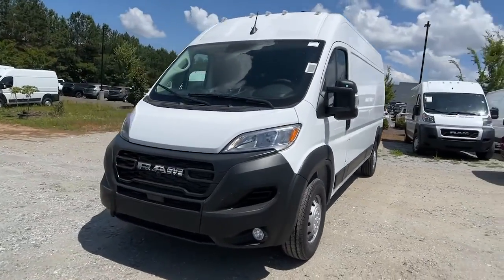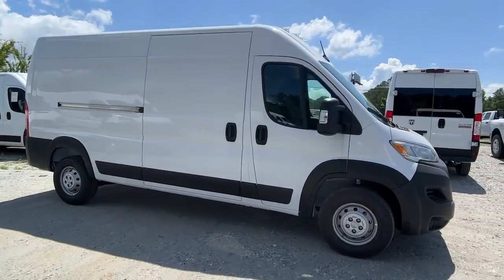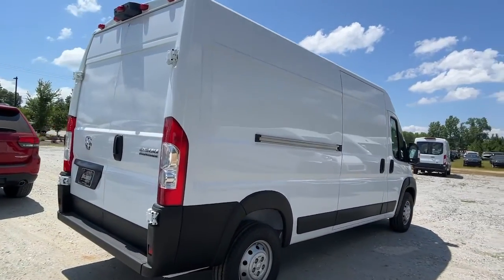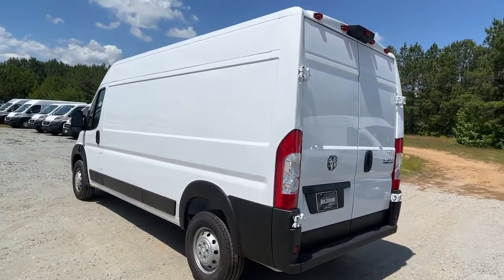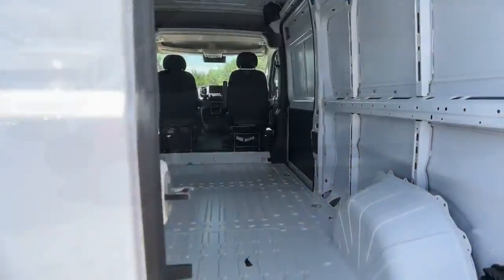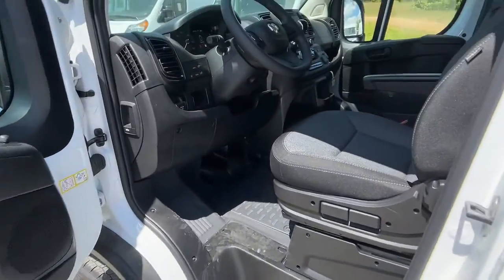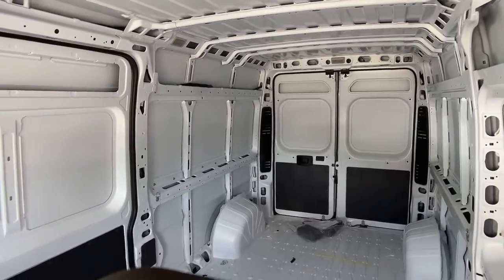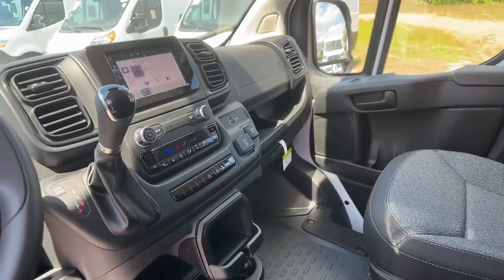2023 Ram ProMaster_Cargo_Van R104890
2023 Ram ProMaster_Cargo_Van  - Stock#: R104890

MUST MENTION OR PRESENT AD AT TIME OF PURCHASE TO RECEIVE ADVERTISED PRICE. Don Jackson Chrysler Dodge Jeep Ram North offers the most competitive prices online. No need to negotiate. After over 50 years in the Automotive Industry Don Jackson has developed the most hassle free used car buying experience in the market. Our award winning Finance Department is waiting to help you secure the lowest interest rate and payment available. No time to come to the dealership no problem! We offer transportation within 300 miles of the dealership. New vehicle pricing includes all offers factory incentives and rebates. THE ADVERTISED PRICE DOES NOT INCLUDE SALES TAX VEHICLE REGISTRATION FEES OTHER FEES REQUIRED BY LAW OR FINANCE CHARGES.
DRIVER CONVENIENCE GROUP  -inc: Front Fog Lamps  Remote Start System  Surround View Camera System  Blind Spot & Cross Path Detection  Power Folding/Heated Mirrors,PASSENGER BUCKET SEAT,AUXILIARY SWITCHES,CONVENIENCE GROUP  -inc: Shelf Above Roof Trim  Underseat Storage Tray  Cargo Net  Ambient LED Interior Lighting,FRONT FOG LAMPS,MANUFACTURERS STATEMENT OF ORIGIN,6-WAY MANUAL ADJUST FRONT PASSENGER SEAT  -inc: Manual 2-Way Passenger Lumbar Adjust  Passenger Seat Armrest,TRANSMISSION: 9-SPEED 948TE AUTOMATIC  (STD),ENGINE: 3.6L V6 24V VVT  (STD),115V AUXILIARY POWER OUTLET,QUICK ORDER PACKAGE 22A  -inc: Engine: 3.6L V6 24V VVT  Transmission: 9-Speed 948TE Automatic,POWER FOLDING/HEATED MIRRORS,BRIGHT WHITE CLEARCOAT,REMOTE START SYSTEM,TIRES: LT225/75R16E BSW ALL SEASON  (STD),BLIND SPOT & CROSS PATH DETECTION,BLACK  CLOTH BUCKET SEATS,WHEELS: 16 X 6.0 STEEL  (STD),6-WAY MANUAL ADJUST DRIVER SEAT  -inc: Manual 2-Way Driver Lumbar Adjust,FRONT LICENSE PLATE BRACKET,Front Wheel Drive,Power Steering,ABS,4-Wheel Disc Brakes,Brake Assist,Brake Actuated Limited Slip Differential,Steel Wheels,Tires - Front All-Season,Tires - Rear All-Season,Integrated Turn Signal Mirrors,Intermittent Wipers,Variable Speed Intermittent Wipers,Third Passenger Door,Power Door Locks,AM/FM Stereo,Satellite Radio,Bluetooth Connection,Requires Subscription,MP3 Player,Steering Wheel Audio Controls,Auxiliary Audio Input,Adjustable Steering Wheel,Trip Computer,WiFi Hotspot,Keyless Start,Keyless Entry,Power Door Locks,A/C,Cloth Seats,Bucket Seats,Keyless Start,Smart Device Integration,Power Windows,Power Door Locks,Trip Computer,Immobilizer,Traction Control,Stability Control,Traction Control,Front Side Air Bag,Front Collision Mitigation,Driver Monitoring,Tire Pressure Monitor,Driver Air Bag,Front Head Air Bag,Back-Up Camera